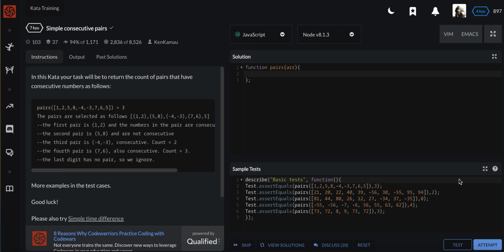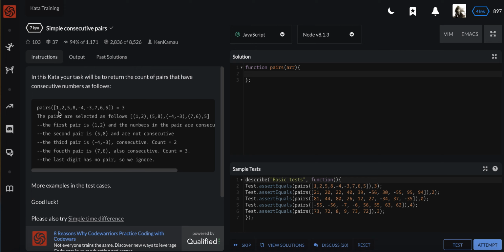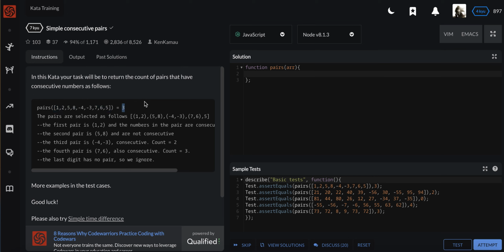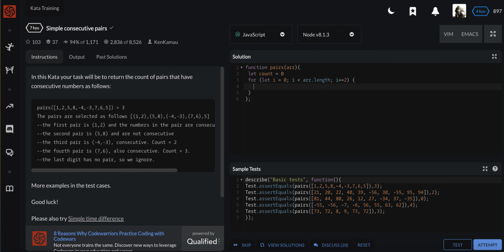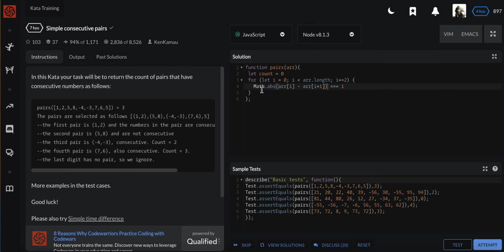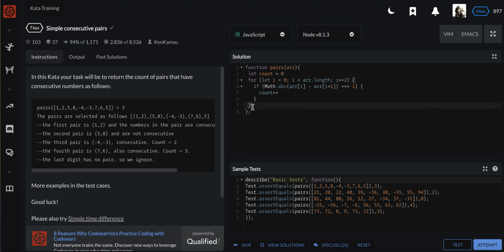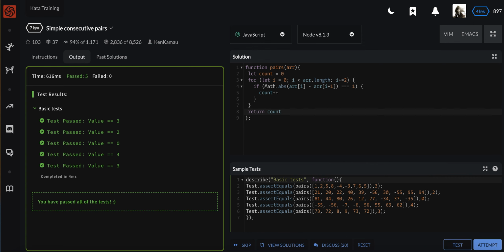Codewars 7kyu, Simple Consecutive Pairs